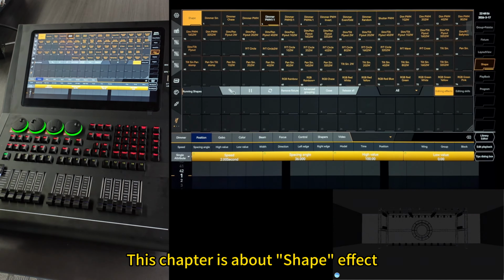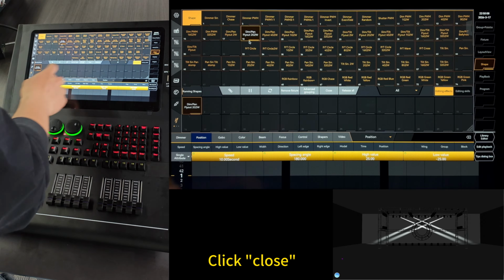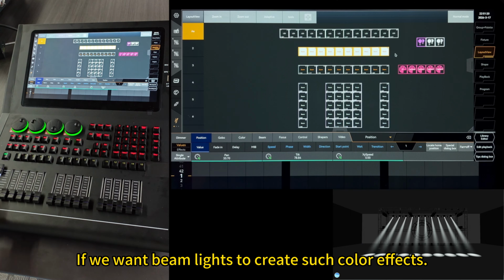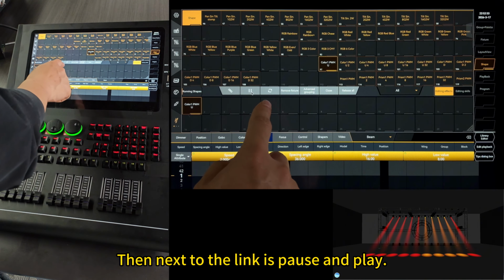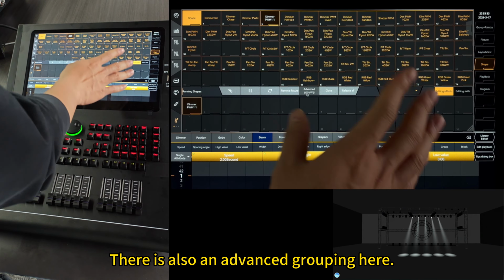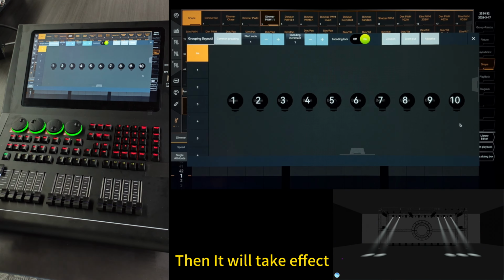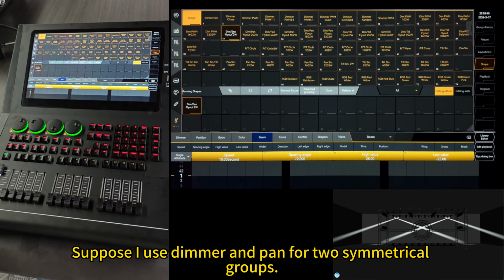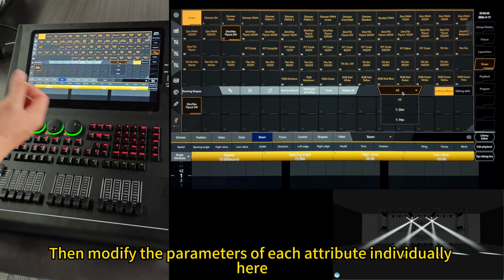Chapter 22. Shape